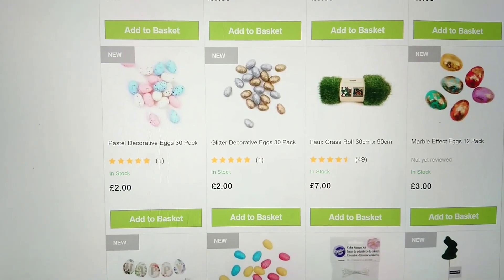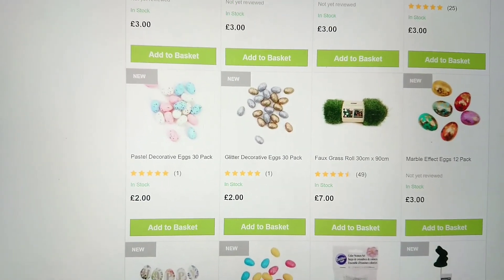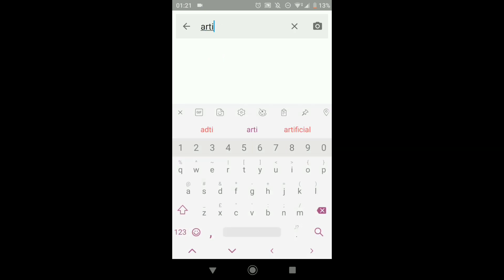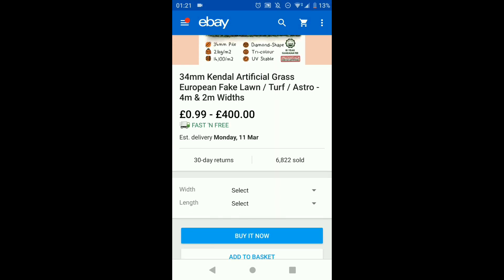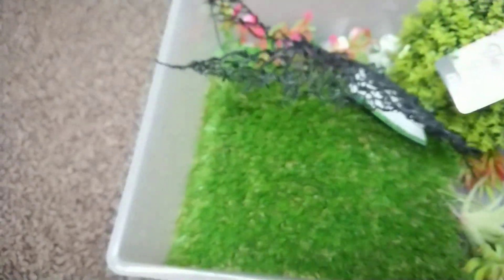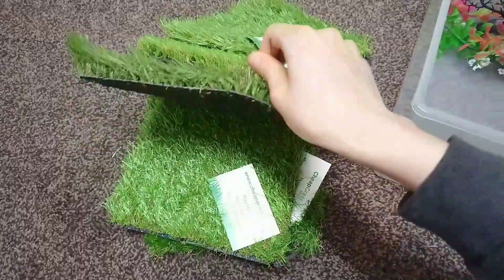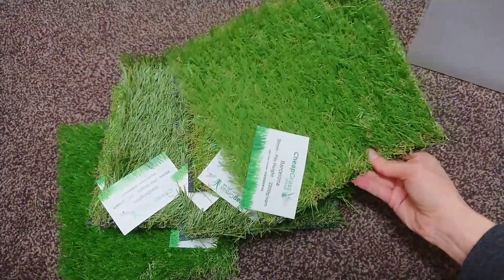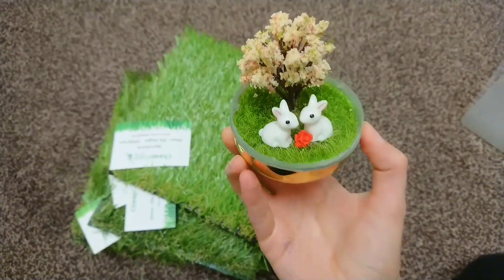Fake Artificial Grass Hack For Models, Terrarium, Fairy Garden & Diorama Craft Ideas.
Today I'm sharing a quick secret of mine on how I get synthetic grass / faux grass for just a dollar / a pound! Save your money guys as I let you in to my personal secret 😉 it took me a while myself to realize and think of this, so I thought I'd share with others in case you haven't got this hack yet. I hope you enjoy this video on how to buy fake grass for practically free. I got 6 whole mats for 99p!